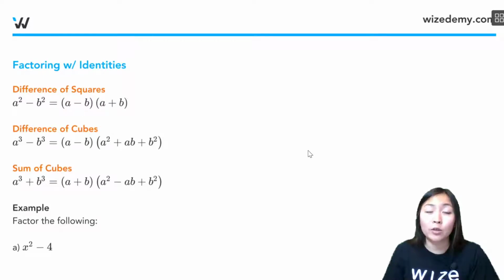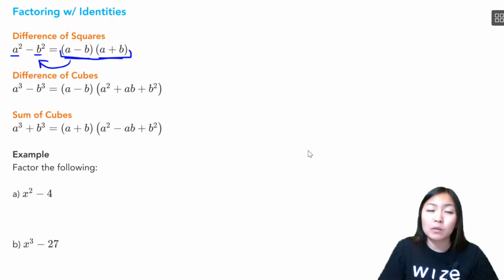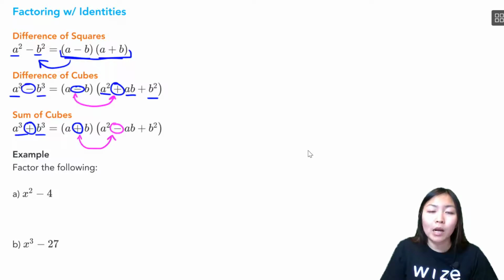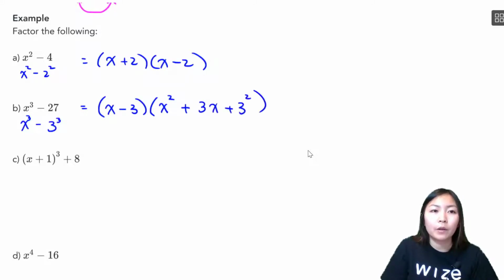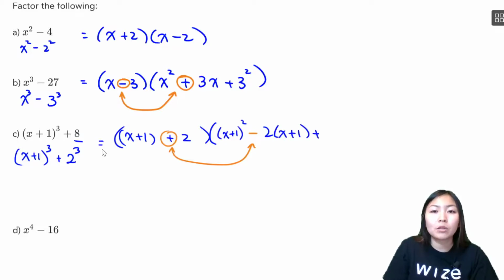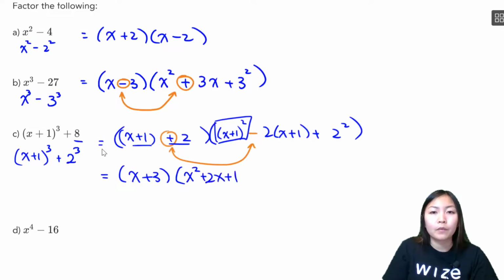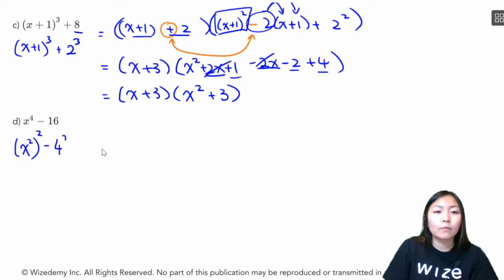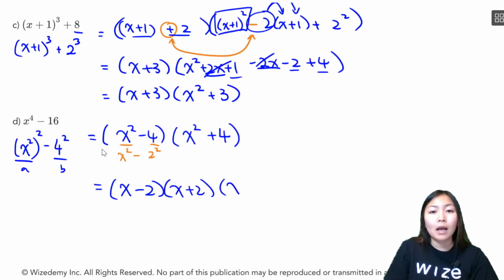Factoring: Grade 12 Calculus Simplified | Wizeprep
Learn about Factoring from our Calculus expert Jess!

In this video, you'll learn the answers to questions like:
 • How do you factor basic calculus?
 • What is the formula for factoring?
 • What are the 7 factoring techniques?
 • What are the four identities of factorization?
 • What is common factorization method?

Can't wait one week for the next video access the full course

Apart from teaching general concepts, Wize also curates courses for High School and University Curriculums around North America. So you get all the lessons and help you need, formatted the same way as your course.

Wize (wizeprep.com) is Canada's fastest-growing online learning company. With Wize, you get unlimited access to course-tailored online courses (video lessons, practice questions, mock exams and more).

Happy studies ~